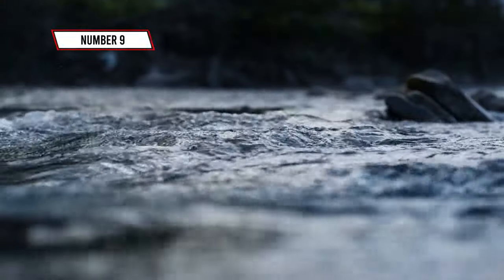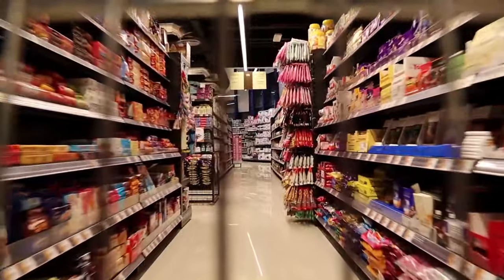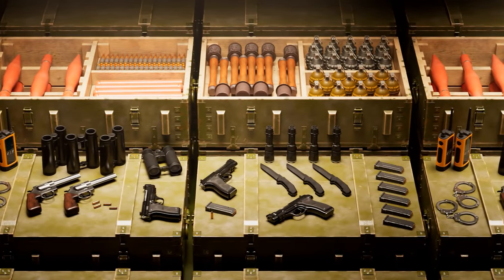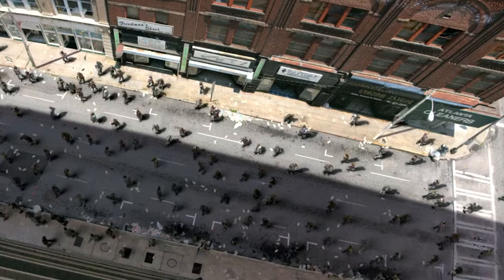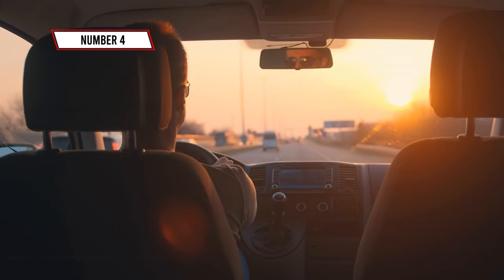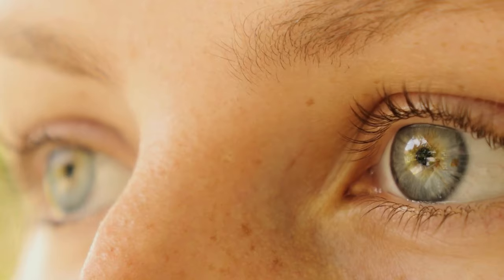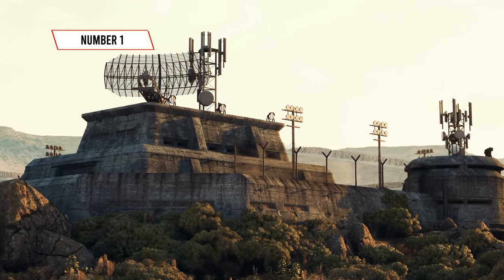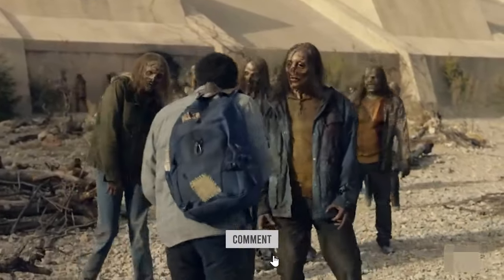Life-Saving Tips: 10 Essential Zombie Survival Hacks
Whether you're a seasoned prepper or new to the survival game, these crucial tips will ensure you're ready for any undead encounter. From securing your shelter to finding food and water, we've covered all the basics to keep you and your loved ones safe. Learn how to make the most of everyday items, turn household objects into life-saving tools, and stay one step ahead of the zombie horde.

Our expert team has compiled these survival hacks based on extensive research and real-world scenarios, giving you practical advice that can be implemented immediately. Discover the best ways to fortify your home against zombie intrusions, create makeshift weapons, and develop a foolproof escape plan. Each hack is designed to maximize your chances of survival, utilizing both common sense and innovative thinking. Prepare to enhance your survival skills with tips that are not only effective but also easy to remember and execute under pressure.

Don't wait for the apocalypse to start preparing. Watch "10 Essential Zombie Survival Life Hacks" now and transform your approach to survival with these indispensable strategies. Perfect for zombie enthusiasts, survivalists, and anyone looking to be prepared for the unexpected, this video will become your go-to guide for zombie survival. Stay informed, stay prepared, and stay alive with these essential life hacks that could mean the difference between life and death in a zombie-infested world.